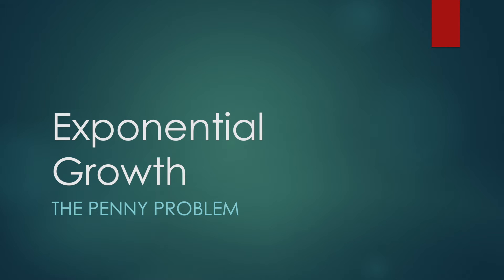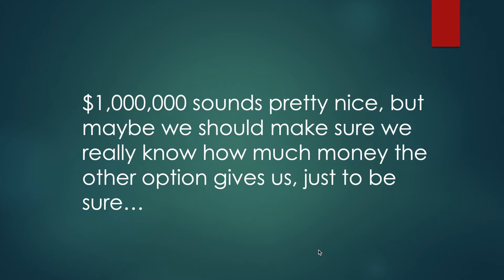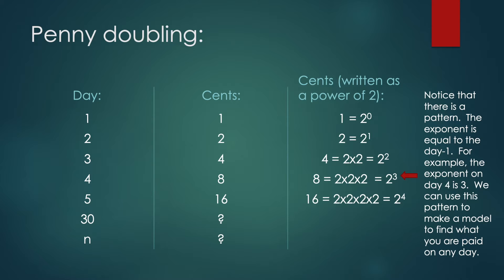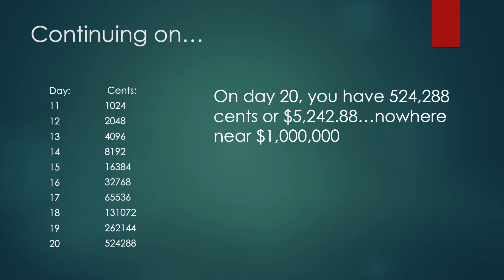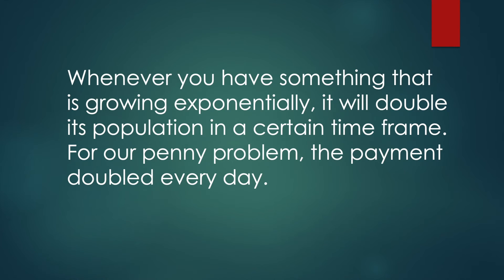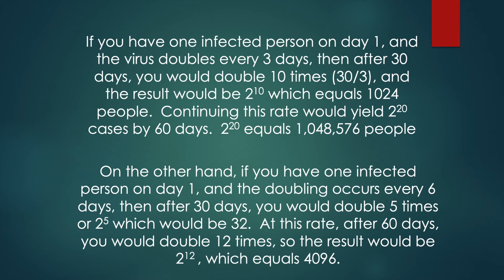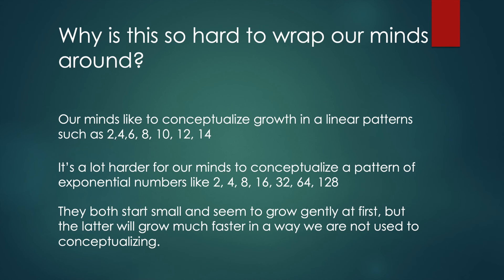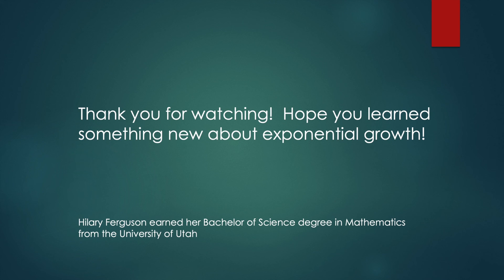The Penny Problem! Exponential Growth Explained (Old Version)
Thanks to my viewers who have given me feedback, I have updated this video and the newer video can be found on my channel under the title: "Exponential Growth Explained!  Using the classic penny problem to understand the growth of Covid-19".

Exponential growth is something that is usually really hard for our human minds to understand.  Hopefully this video will clear up some of the confusion, and you can even impress your friends with how to solve the classic penny problem.